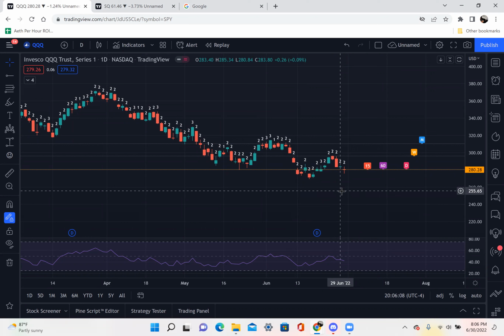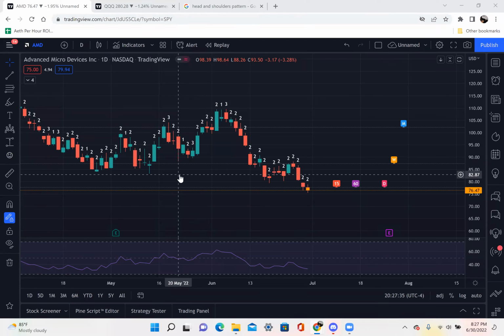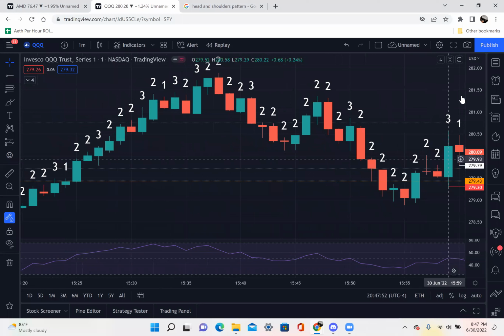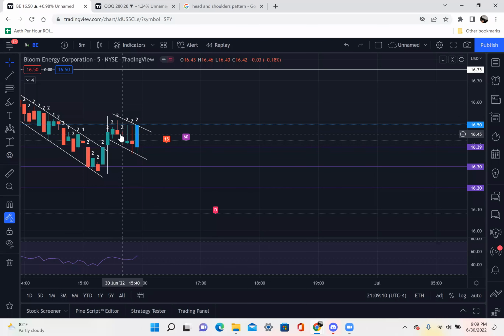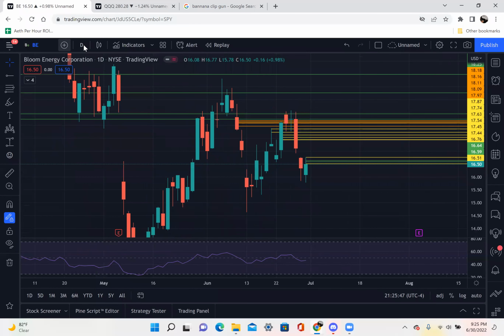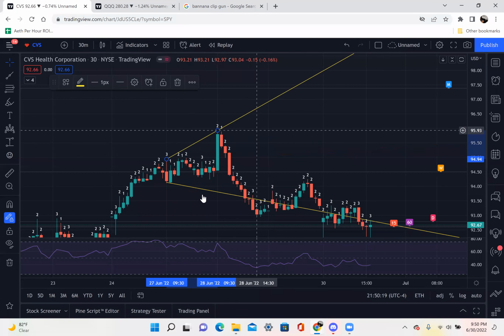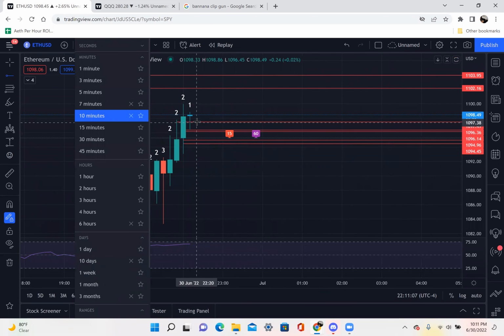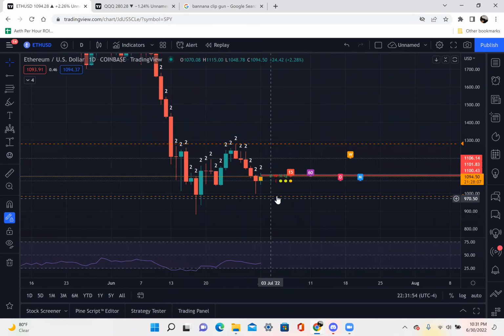How Chart Trend Lines, Patterns also Strat talk